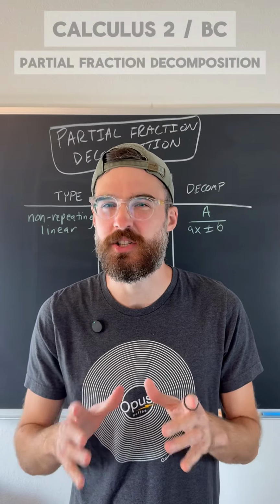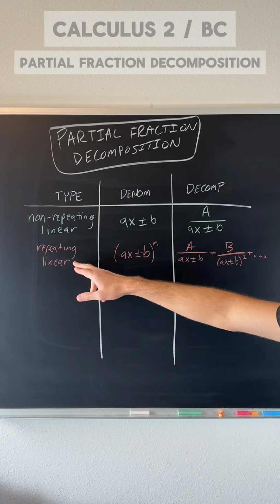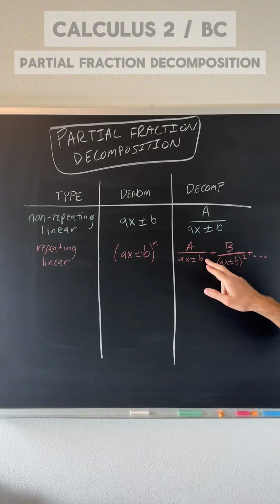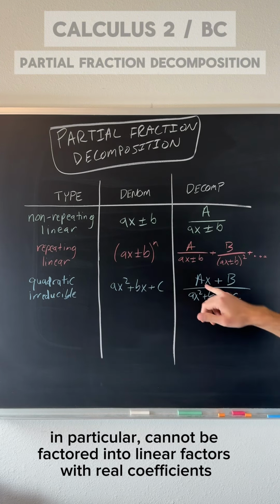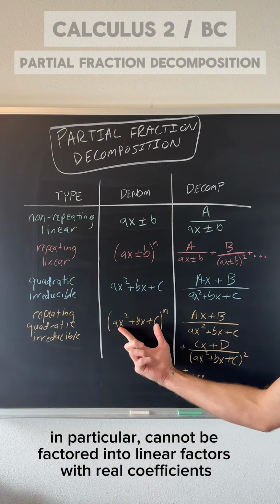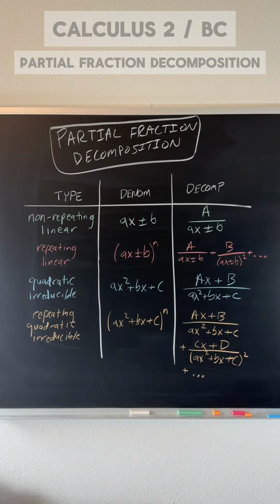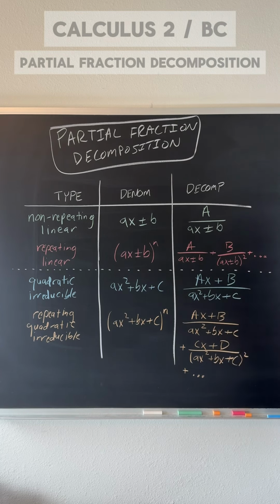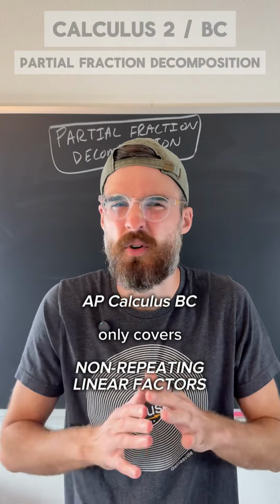factor types for partial fractions